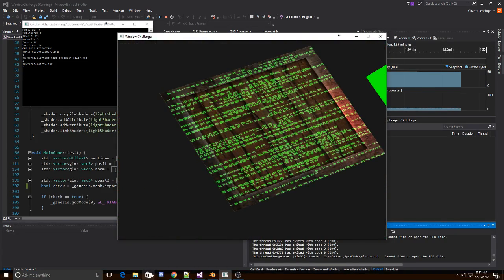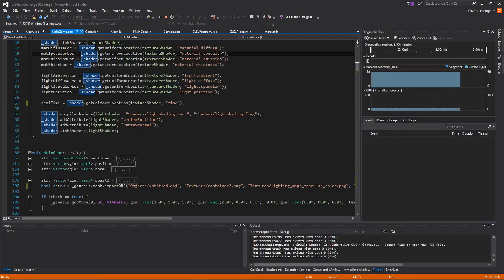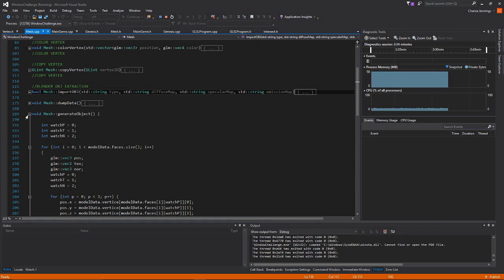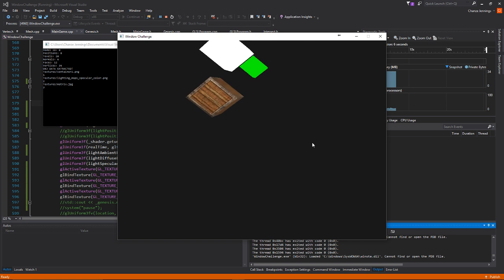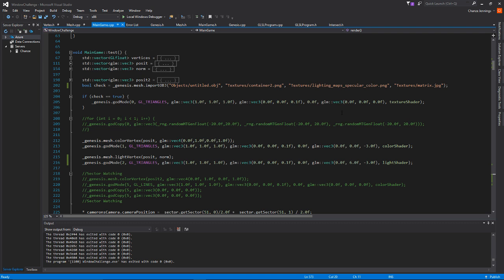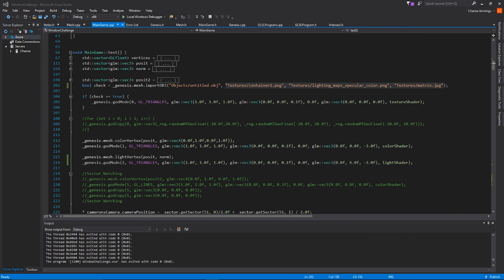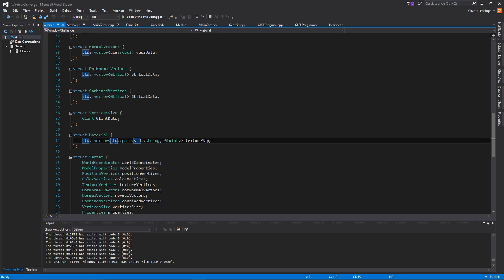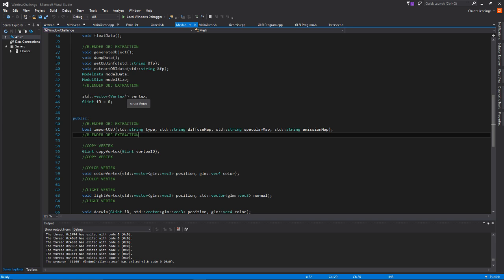OpenGL c++ Live Stream - The Small Things